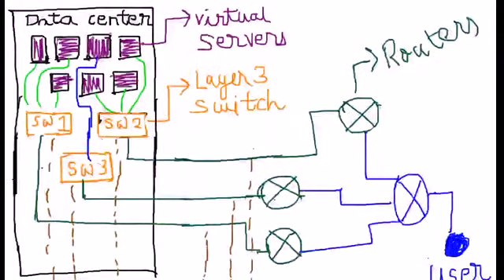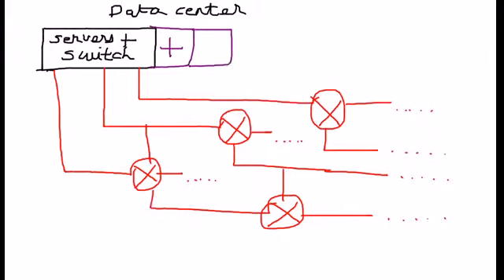SDN and Open Daylight project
the need for SDN controller explained in simple terms.